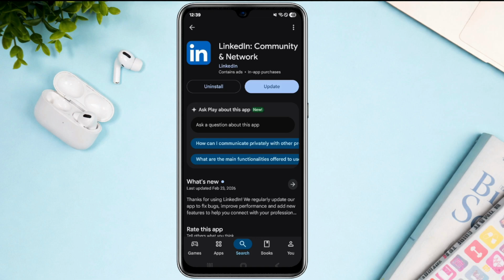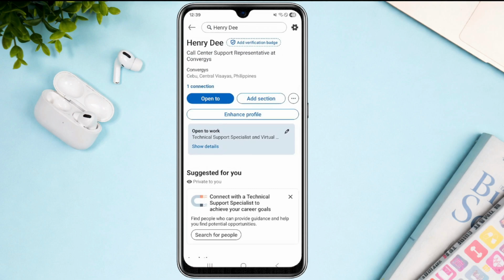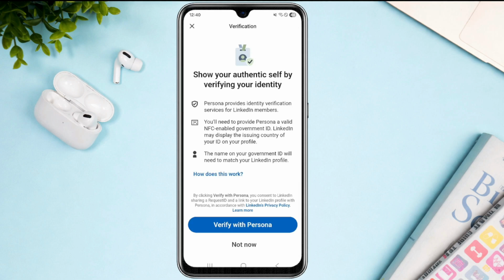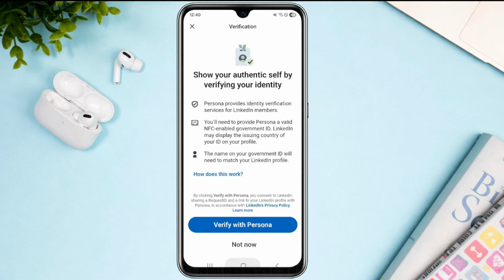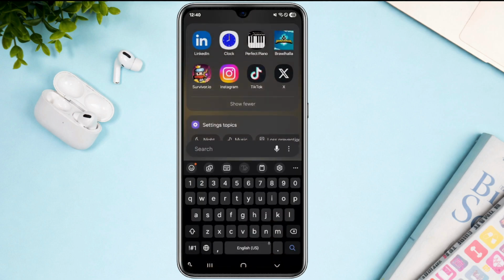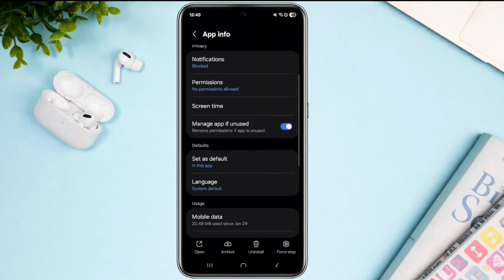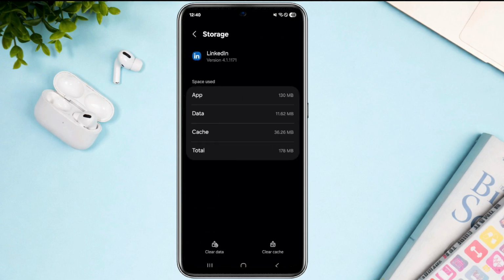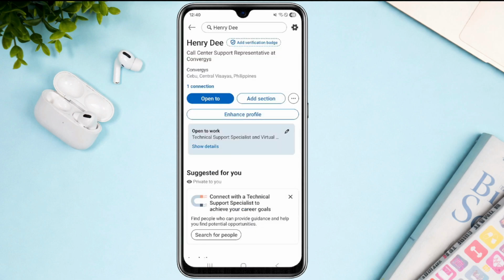HOW TO FIX LINKEDIN PERSONA VERIFICATION NOT WORKING 2026! (EASY FIX)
In this video, I am going to show you how to fix LinkedIn Persona verification not working issue step by step. Learn troubleshooting methods for LinkedIn identity verification and common errors during Persona verification. This guide will help you resolve LinkedIn verification problems fast.